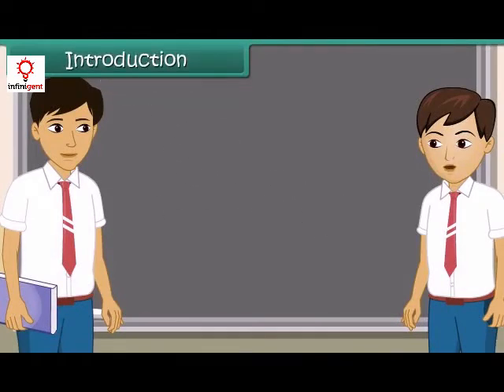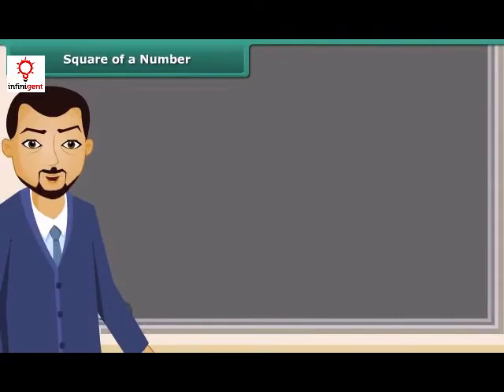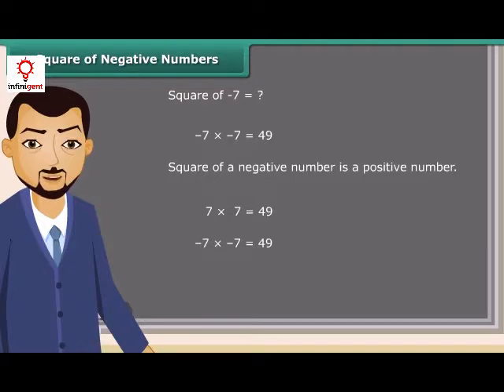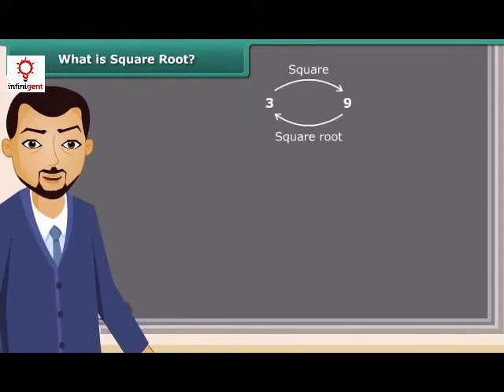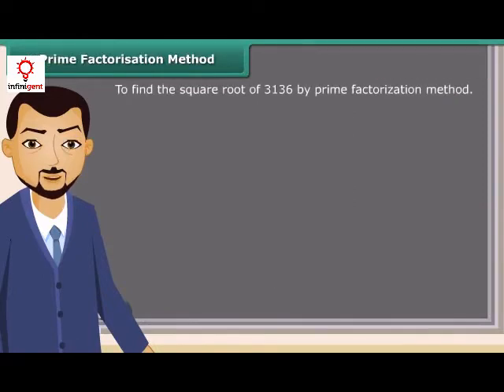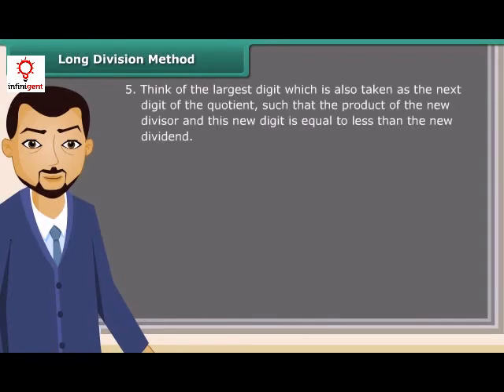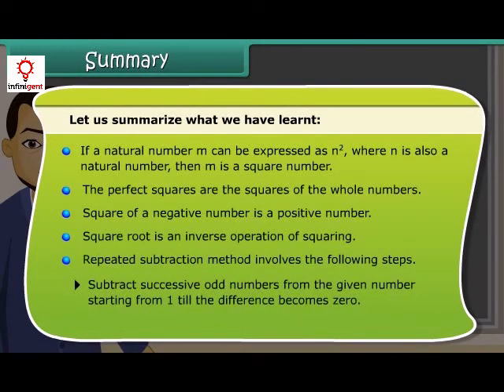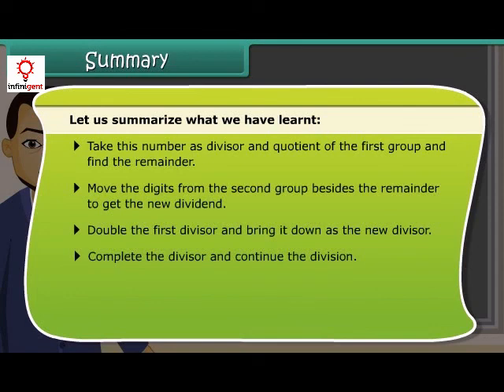Square & square root ( ANIMATED , English )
Square root of a number is a value, which on multiplication by itself gives the original number. The square root is an inverse method of squaring a number. Hence, squares and square roots are related concepts.

Suppose, x is the square root of y, then it is represented as x=√y or we can express the same equation as x2 = y. Here,’√’is the radical symbol used to represent the root of numbers. The positive number, when multiplied by itself, represents the square of the number. The square root of the square of a positive number gives the original number.

For example, the square of 3 is 9, 32 = 9 and the square root of 9, √9 = 3. Since 9 is a perfect square, hence it is easy to find the square root. But for an imperfect square like 3, 7, 5, etc., we have to use different methods to find the square root.